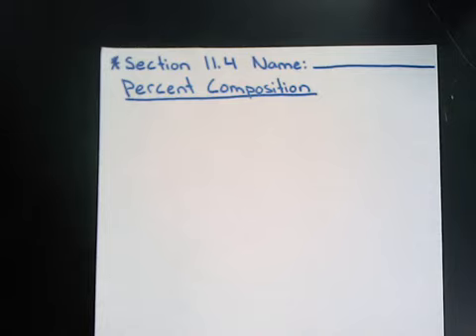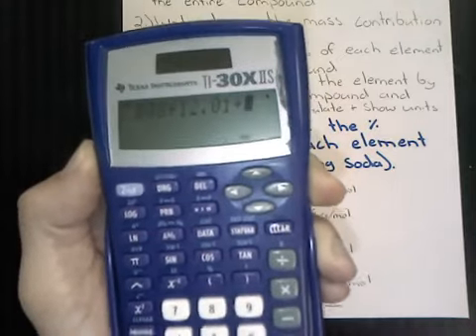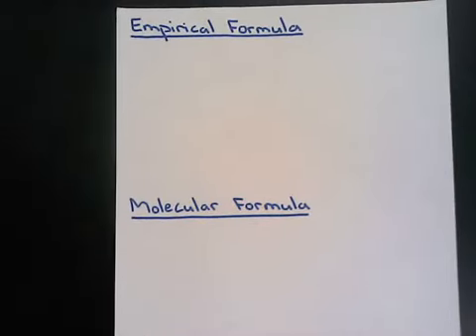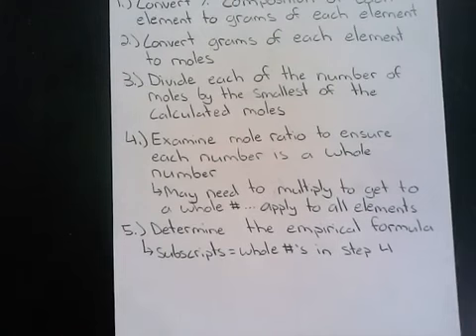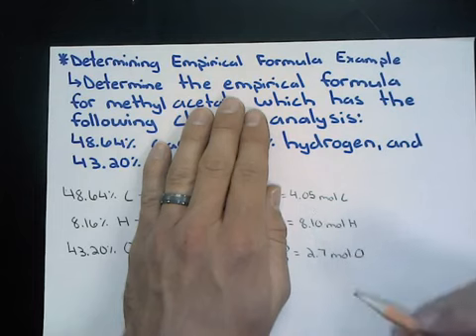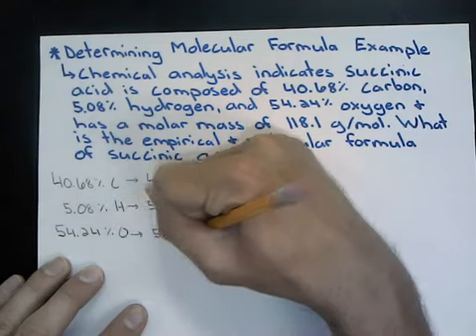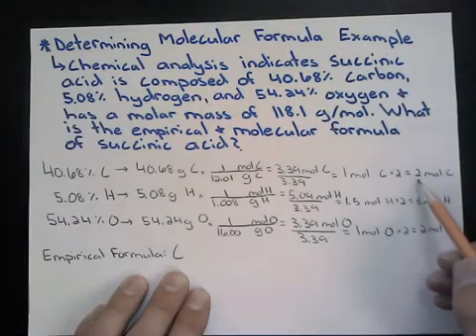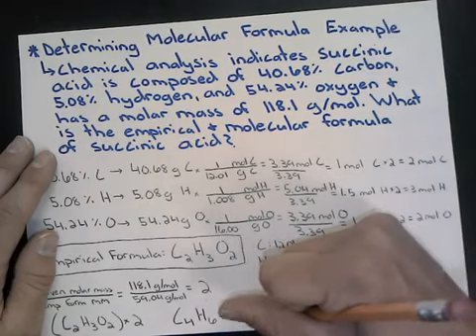11.4 Chemistry Notes (Written Version)